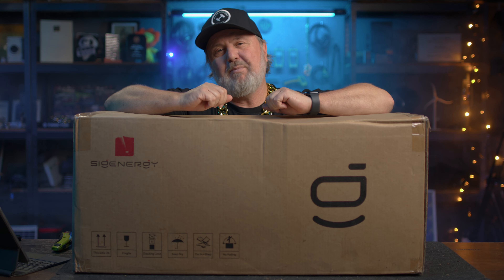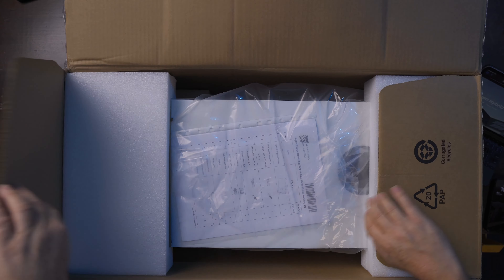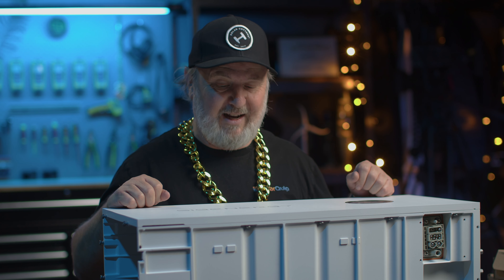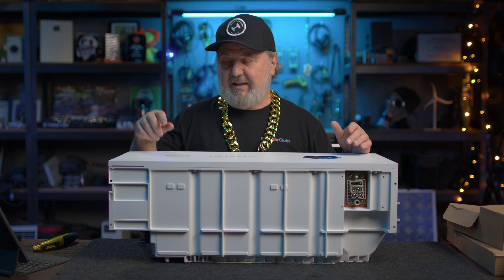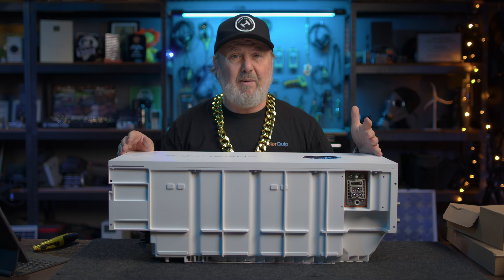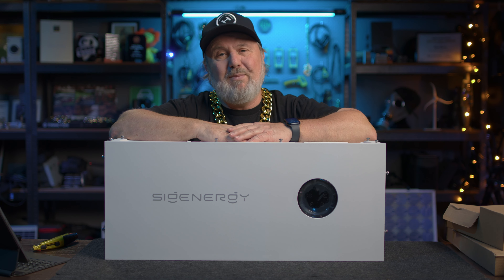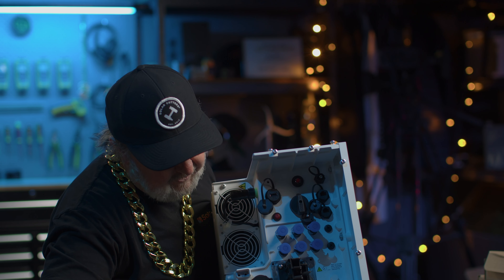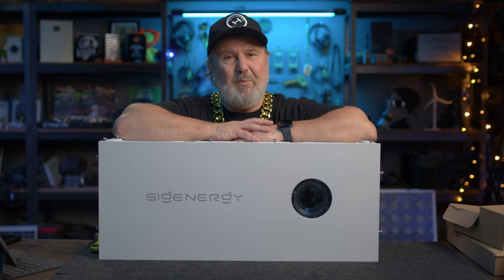Sigenergy's Hybrid Inverter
Sigenergy have launched into the  Australian market with one of the most innovative hybrid inverter solutions I've come across. Scales from 5kWh to 3MWh+, can include a 25kW d.c. bi-directional EV charger, comes in single or three phase variants from 5-25kW, has a gateway device with built in 100A contactors to allow whole of house backup, can have a generator as additional backup to grid. Not to mention the best-in-class phone app!